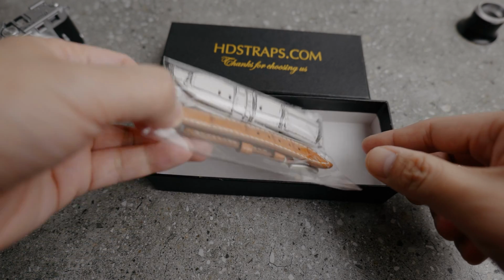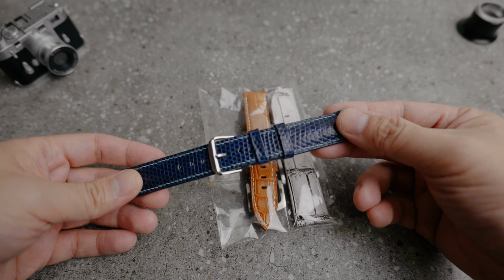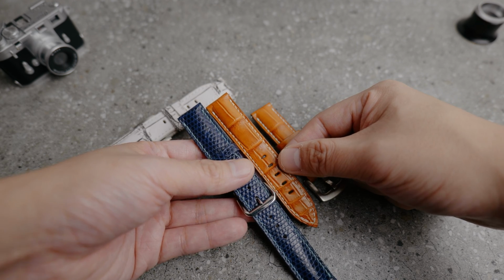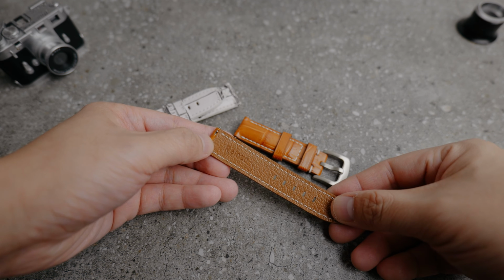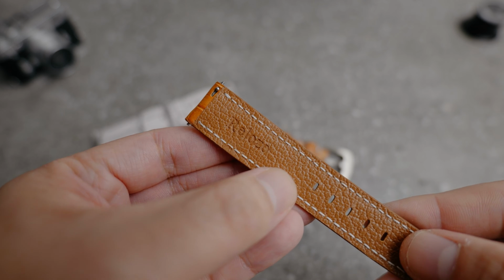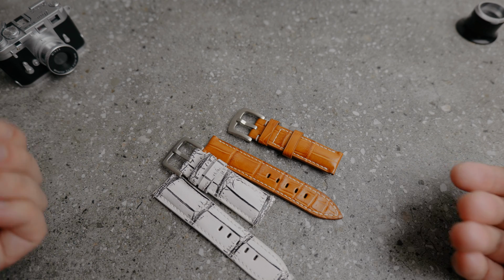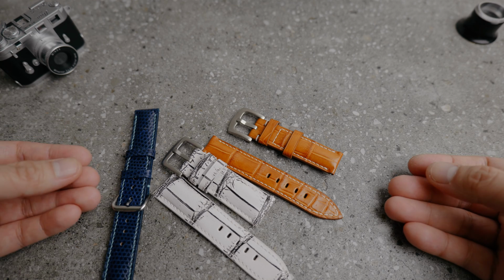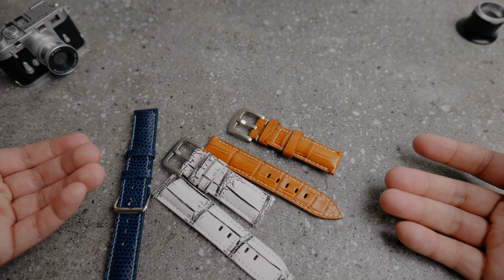Hoang Dat Leather Watch Straps Quick Update and Review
HD Straps is probably one of the most mentioned names in the Watch Strap community. Based in Vietnam, he offers cost affordable and high-quality watch straps. Though his price is still relatively higher compared to similar strap makers in the country, he can back it up with consistent quality.

Hoang Dat, HDStraps, Tuan Vu or Vietnam Handcrafted Leather are all the same person.

0:00 - Intro
0:20 - Disclaimer
0:26 - Packaging
0:49 - My order
1:10 - Comparing product
1:18 - Main stitching
2:05 - Edge painting
2:13 - Engraving/embossing
2:40 - Quick-release spring bar
2:53 - More about stitching
3:03 - Keepers
3:23 - Final thoughts
3:50 - Recommendation

QUESTIONS? - Post in the comments below!